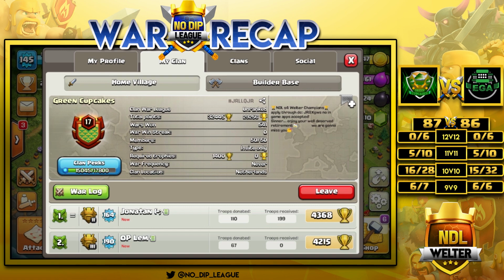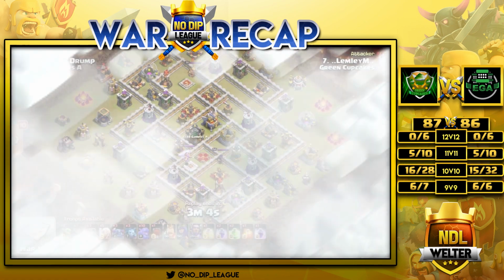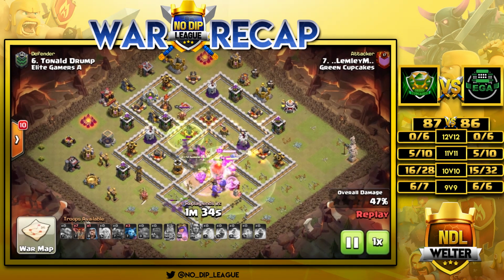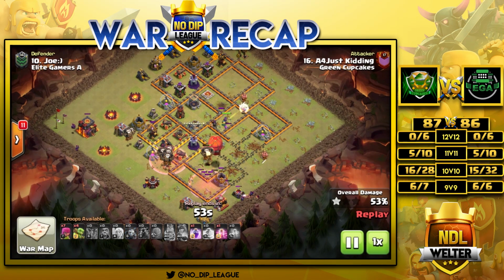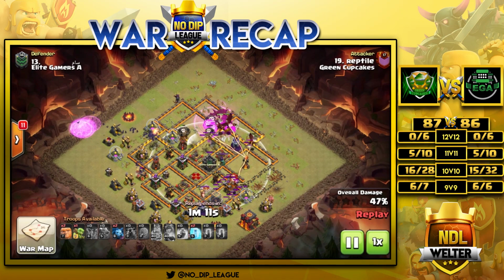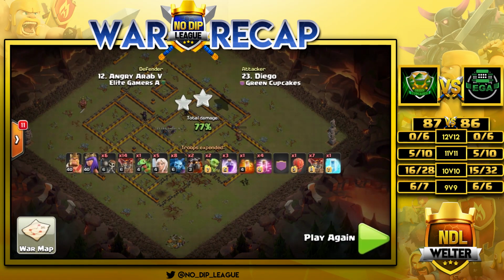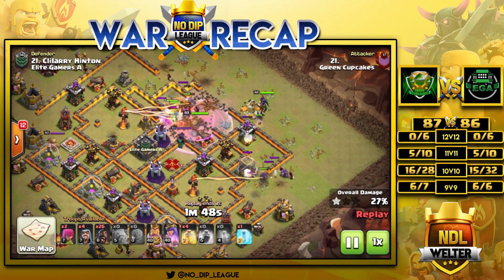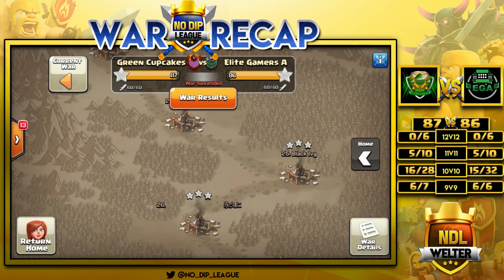NDL WELTER FINAL | Green Cupcakes vs Elite Gamers A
A recap of the final war in WELTER division, NDL season 4. Congrats to GC!